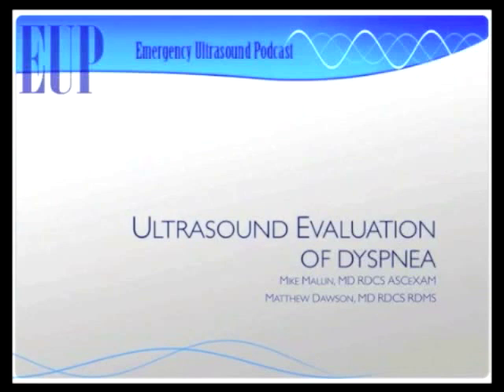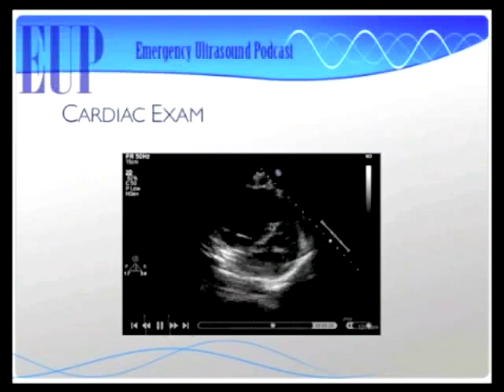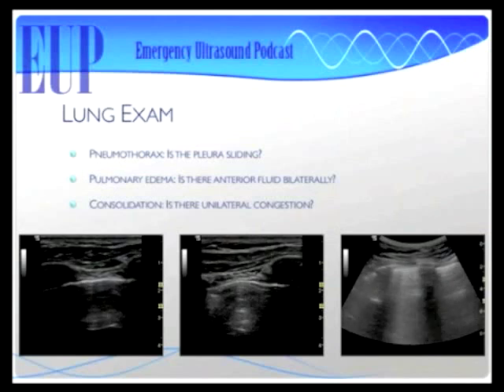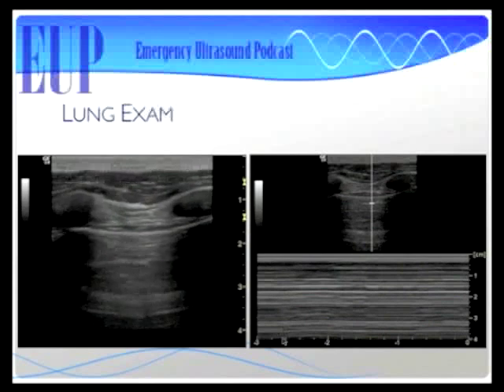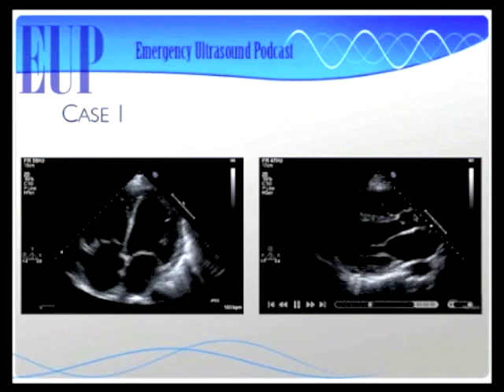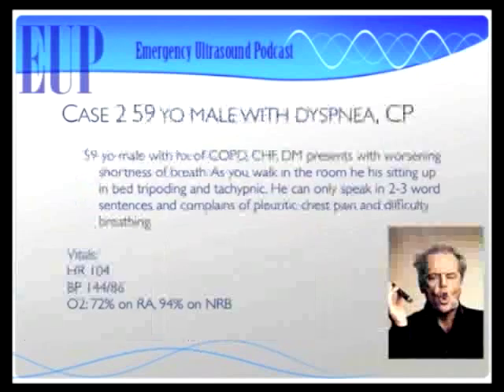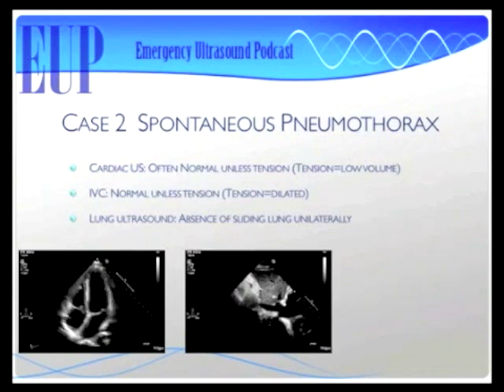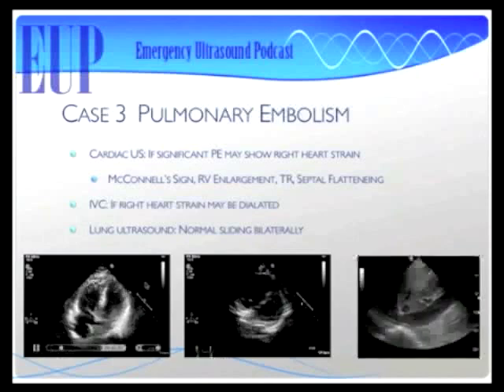UltrasoundPodcast.com - Ultrasound for Dyspnea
Roll out the ultrasound machine in the ER and learn to use ultrasound to find pneumothorax, pericardial effusion, pulmonary edema, and more.  This episode features the popular 2 minute cardiac exam.